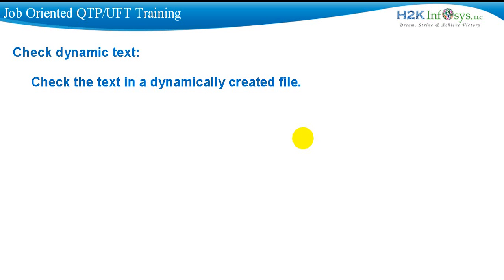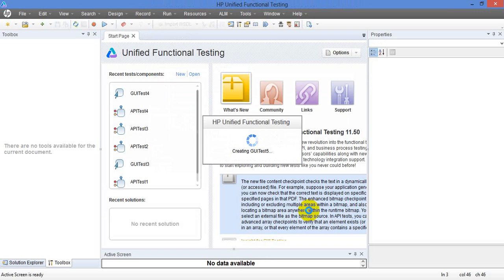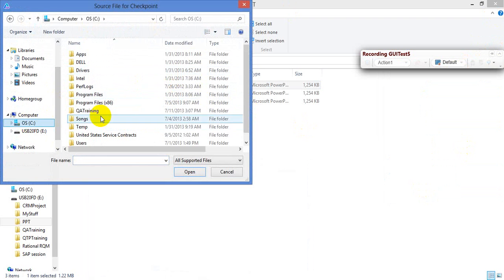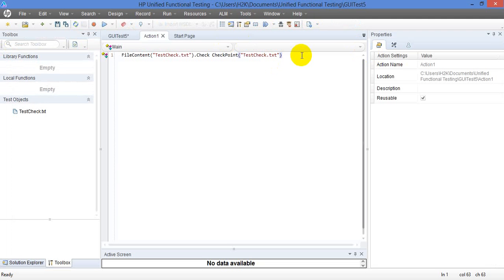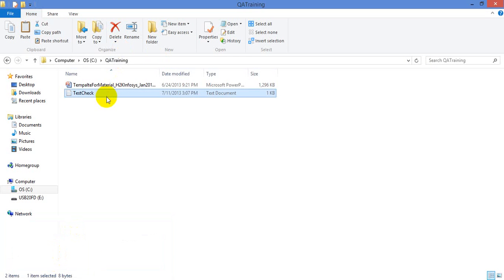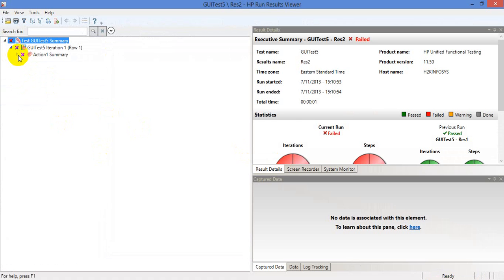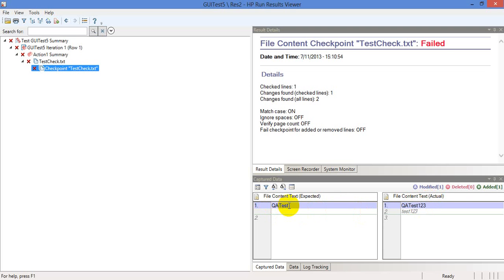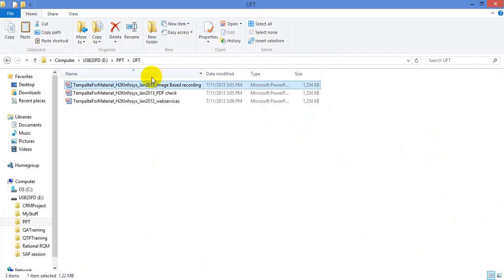UFT 11.5 training videos | HP QTP tutorial videos day 1 | Dynamic text checkpoints | QTP Tutorials